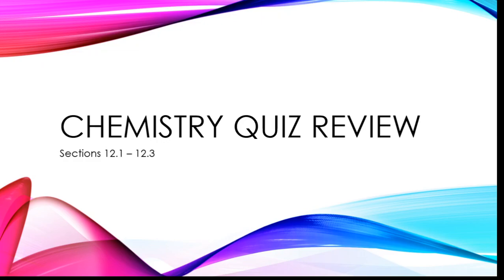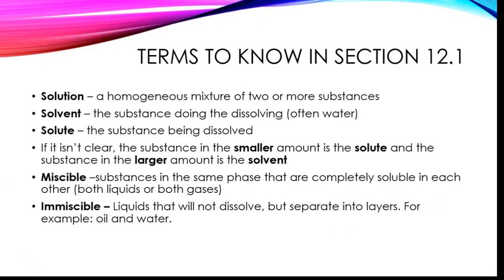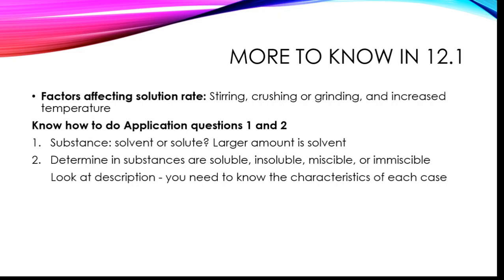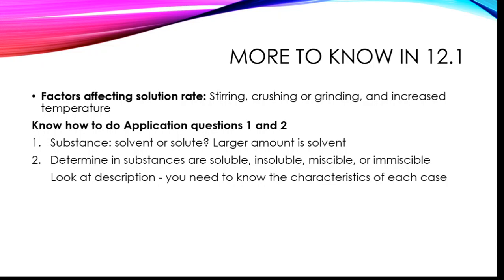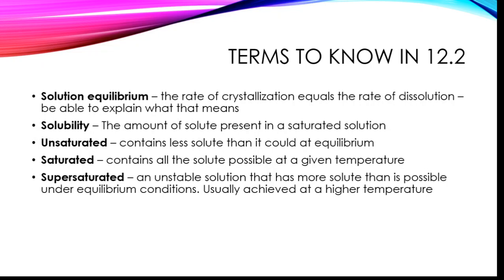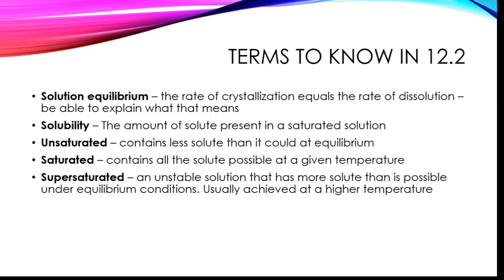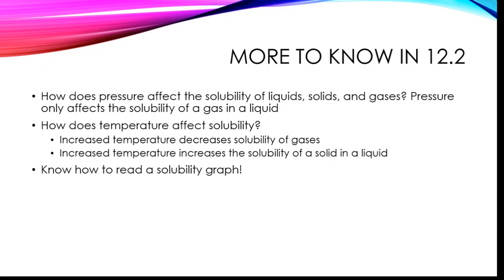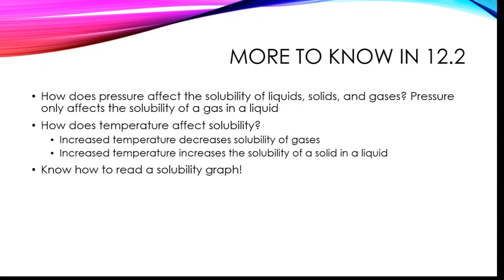Chemistry - Review for 12.1 - 12.3 Quiz